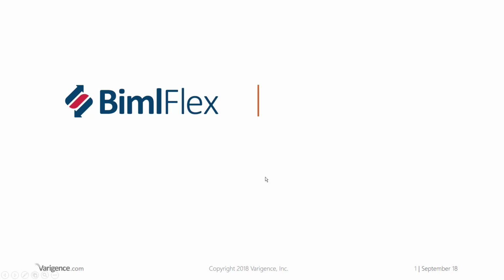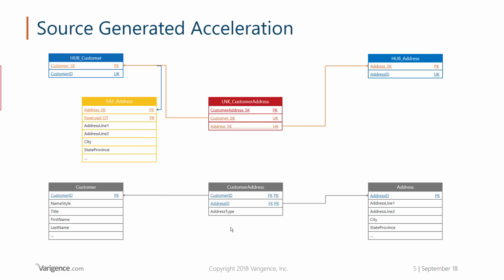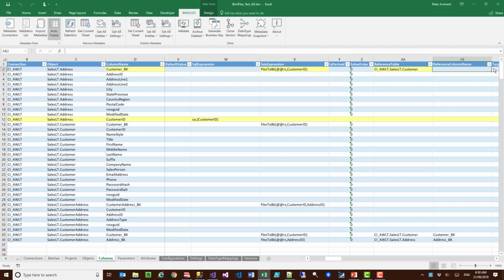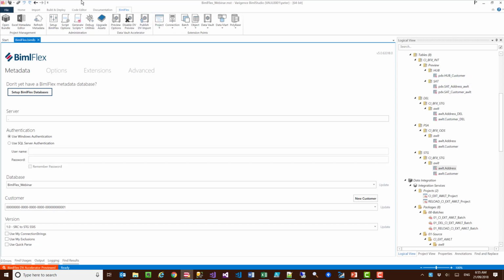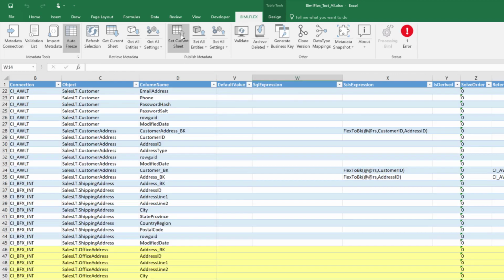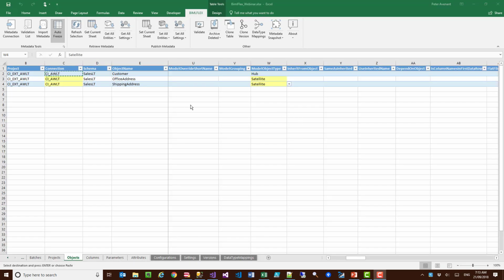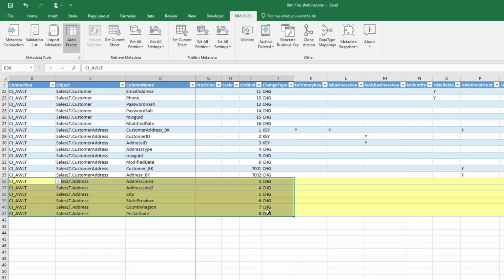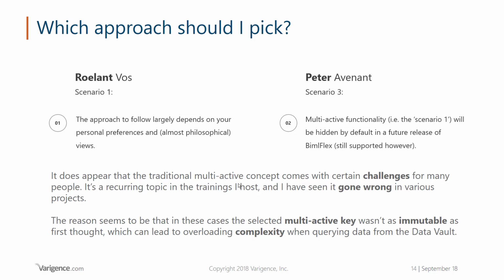BimlFlex - Multi Active Satellites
Various options and consequences to consider
Multi-active, ‘Multi-variant’ or ‘Multi-valued
Satellites is one of these areas where opinions vary
Context doesn’t quite fit the granularity of the Hub
Data doesn’t fit the ideal world of your target
Satellite has multiple active records for a given business key

Incorporate a multi-active attribute in the Satellite
The advantage of this is that you limit the number of tables
The disadvantage is support additional ETL pattern
Context is stored at different level and more complex to query
Development and interpretation of model more complex
Impact on Point in Time queries